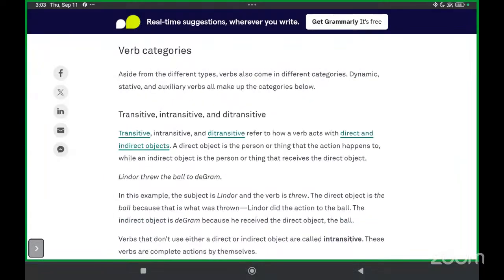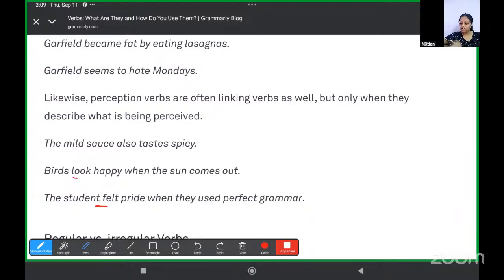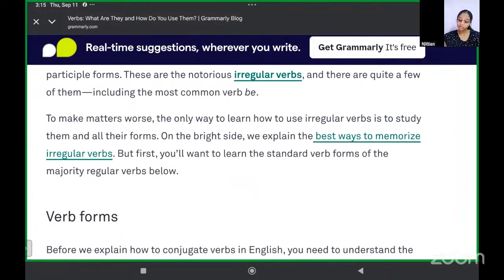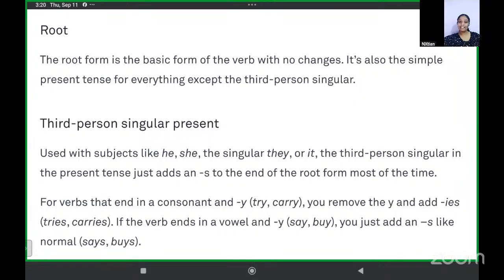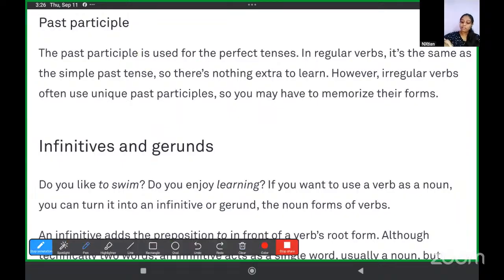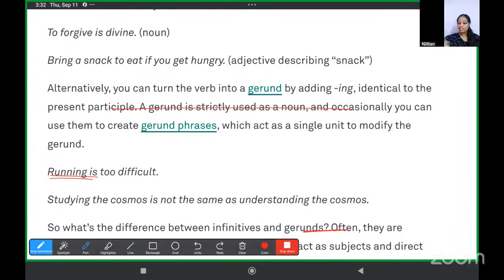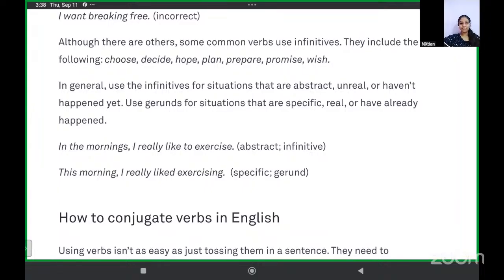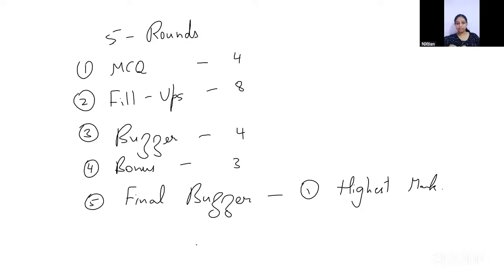Zoom Classes Online